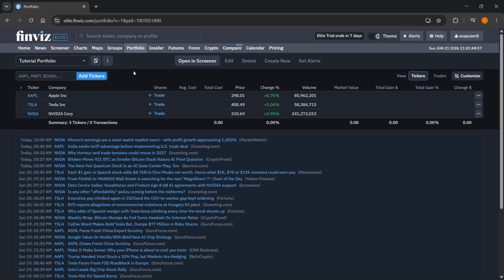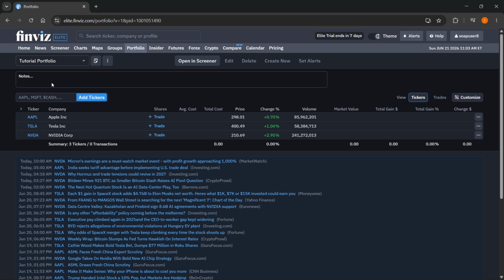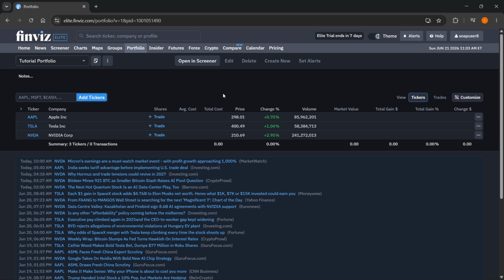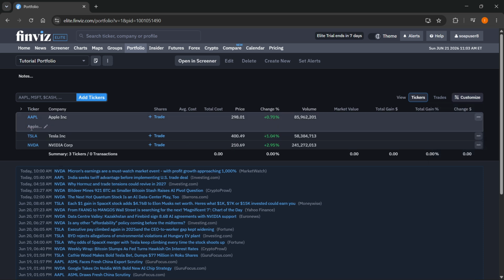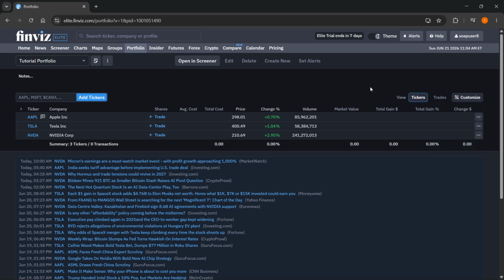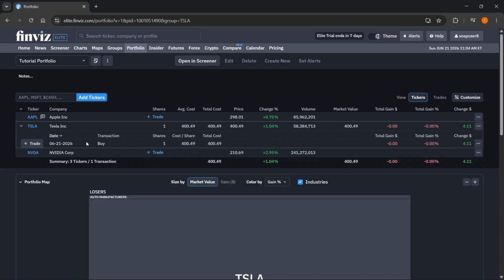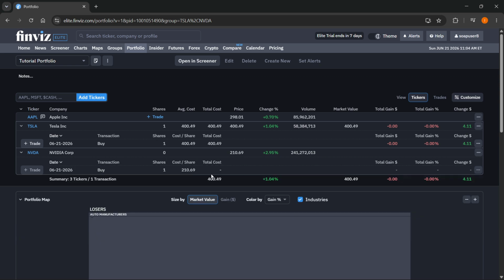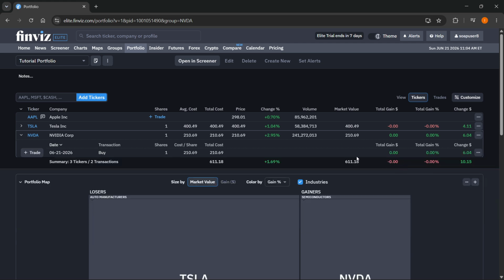How To ADD PORTFOLIO NOTES On Finviz (QUICK & EASY) 2026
In this video, I'll show you how to add portfolio notes on finviz. This is a full guide on how to effectively manage and annotate your portfolio within the finviz platform in 2026. In case you've been trying to enhance your portfolio tracking with notes on finviz, this is the video you need to see!